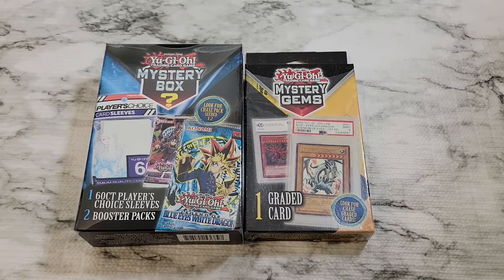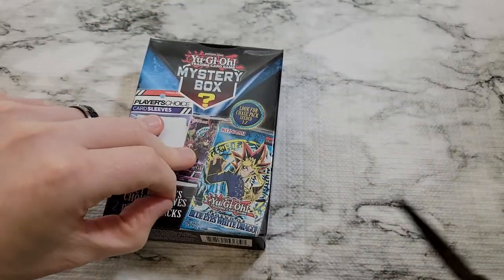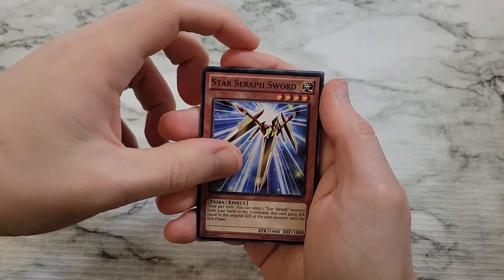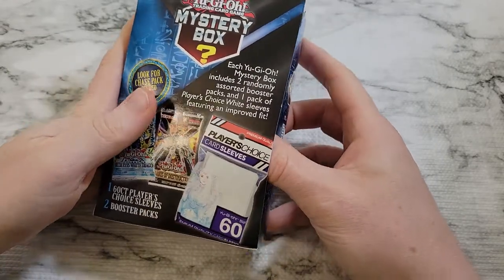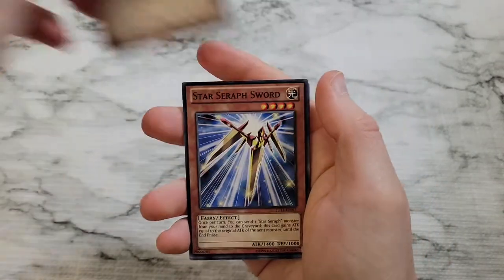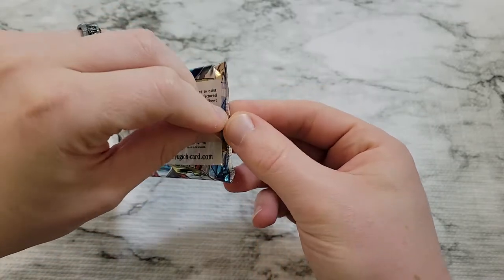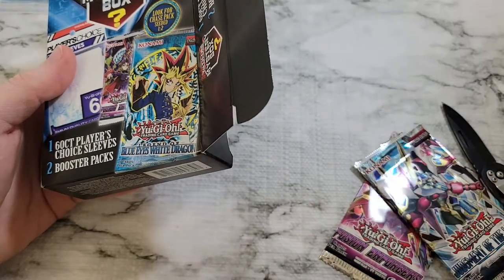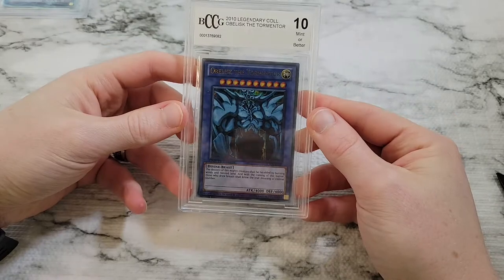Opening Latest Yugi-Oh Mystery Box (and Mystery Gems)! Where's the Mystery?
In this video, I open four of each of the latest Mystery Boxes and the Mystery Gems. The first contains 2 packs and 60 players choice sleeves (which are actually fairly decent). The second contains 1 graded "mystery" card. Both are advertised as having a chance to get some pretty neat items, but as you'll see there was not a lot of mystery in these boxes.